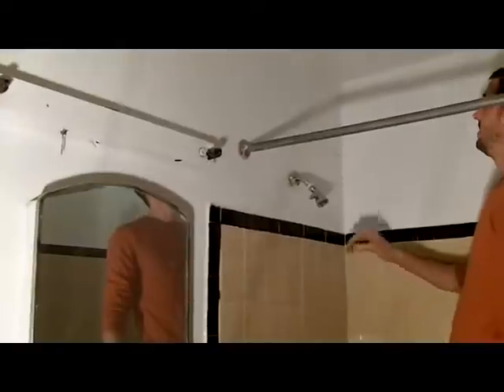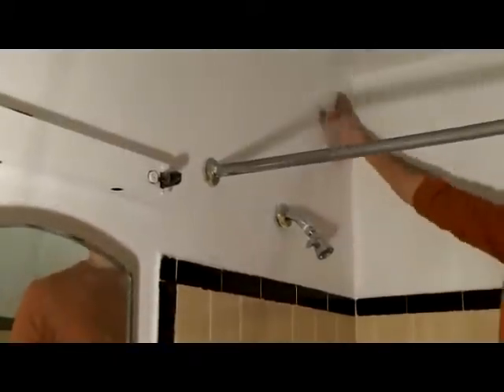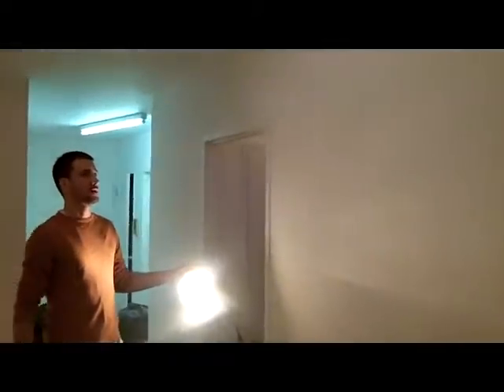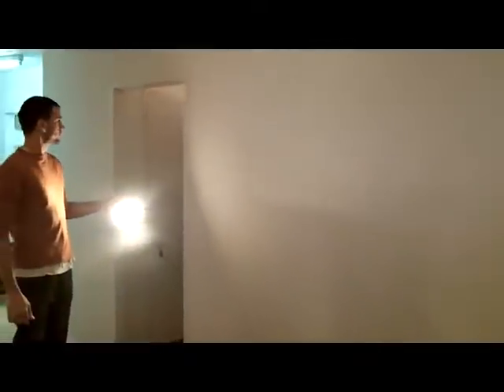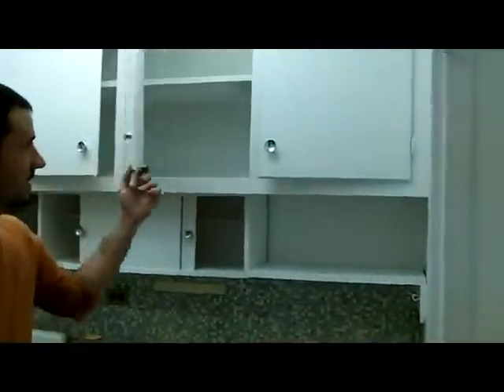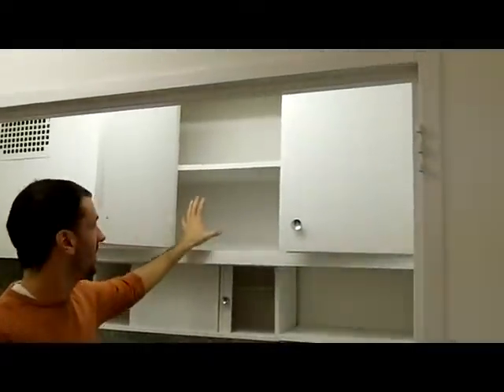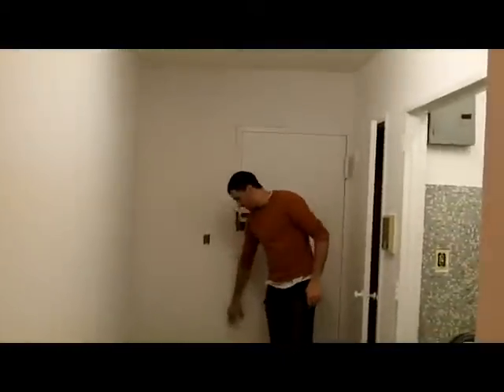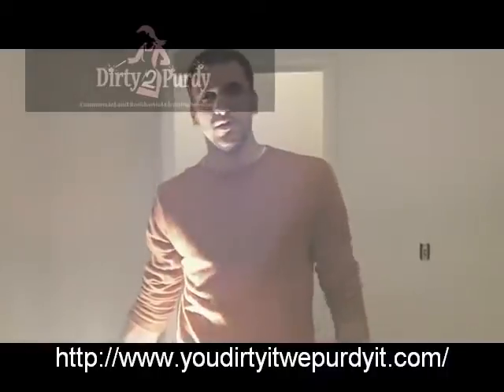How to Rehab an Apartment: Paint & Clean - New York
Plaster, painting and fixing walls and apartments in New York. does it best. Skim-coat patches and metal window framing repair.